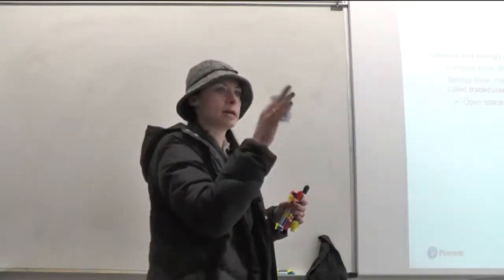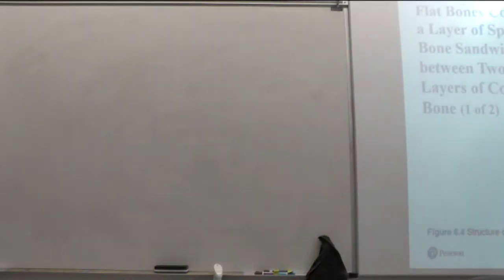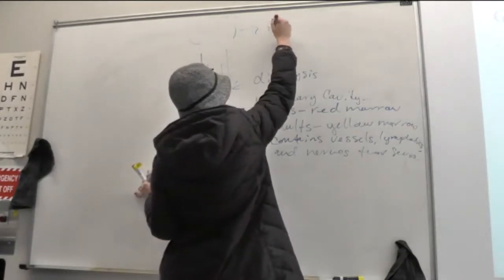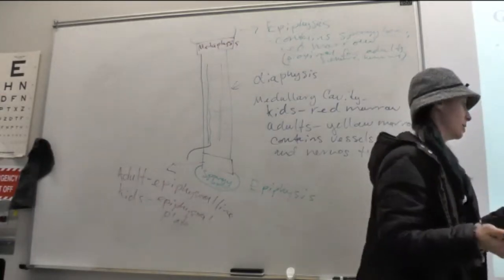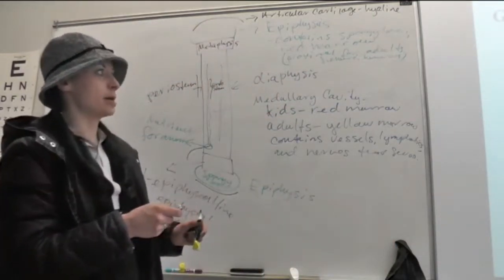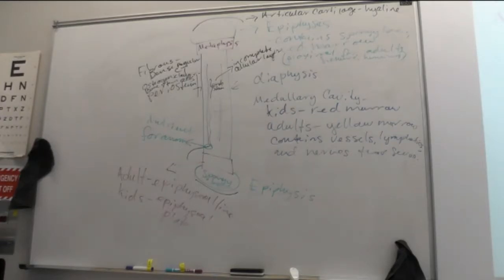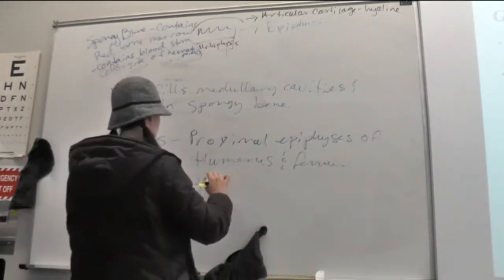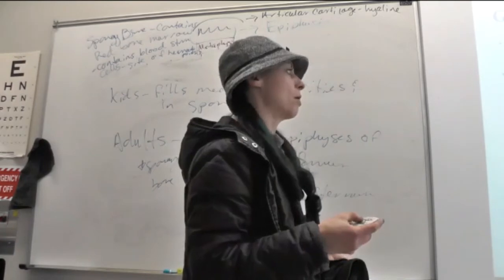Gross structure of bones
This segment looks at the structure of bone that is visible with the naked eye and goes through all of the important parts of a typical long bone.